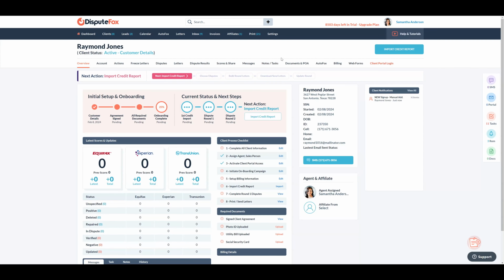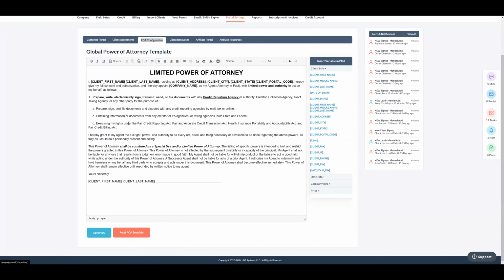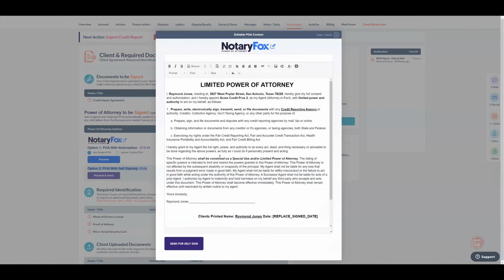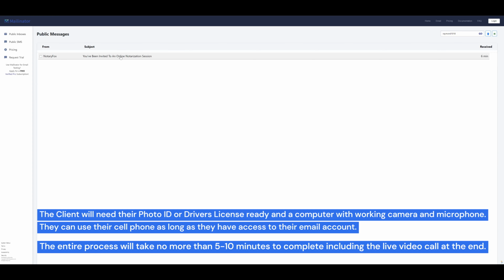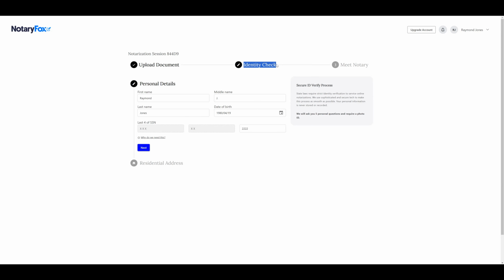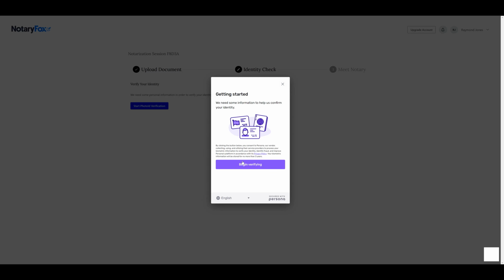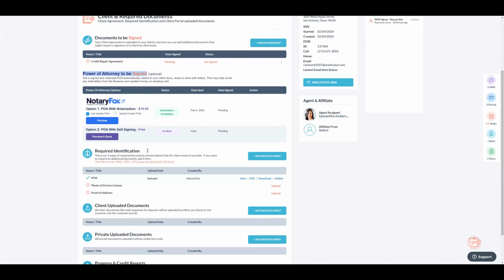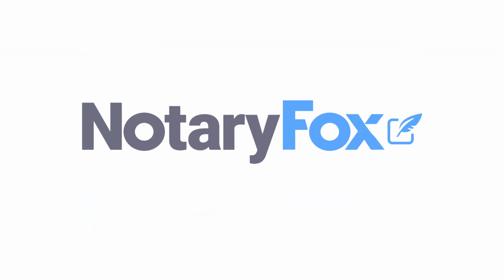Integrated Client Power of Attorney Document Signing Process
Including a fully notarized Power of Attorney with your dispute letters submissions to the Bureaus can drastically increase your chances of avoiding any time and money wasting stall tactics!  This new optional service is fully integrated with your DisputeFox account.